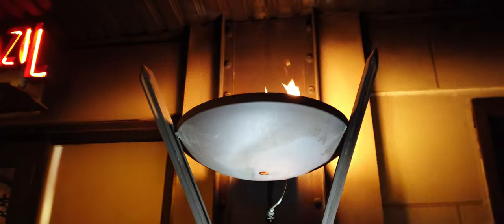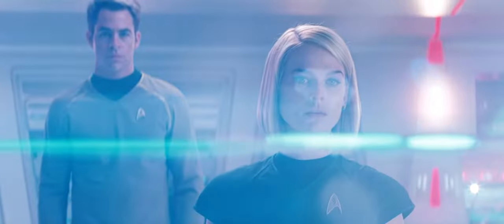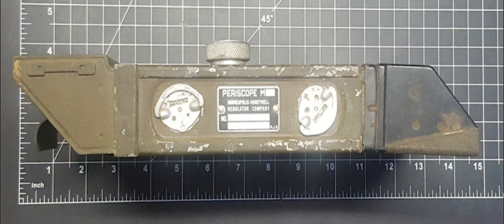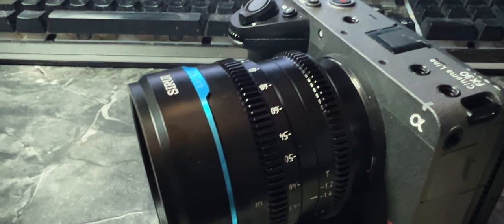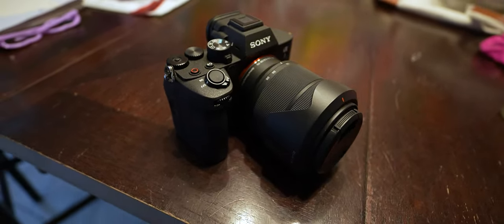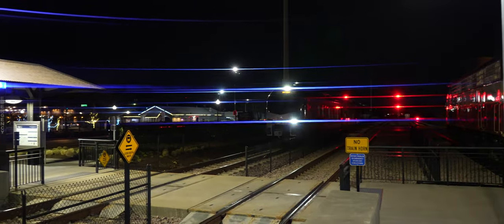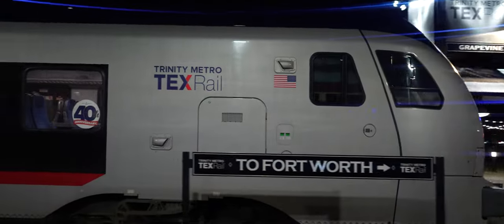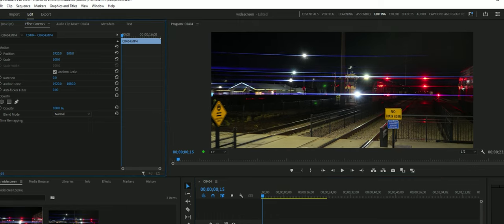Budget Anamorphic look for ANY Camera + Tutorial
If you're on a budget and want the Anamorphic look , here's a way to get it for any camera.   I have always loved the looks from Anamorphic lenses and their distinct flares, depth of field and the widescreen look to give that overall Cinema feel.
When using this filter you can mimic some of the characteristics of an Anamorphic lens without the high cost of a Anamorphic lens.  I've also included a tutorial on how to get that "widescreen" look without the black bars from a 16:9 video using Premiere Pro but you can achieve this with any editing software.
Does this filter create a LOT of flaring? Yes, sometimes a bit too much, but in a controlled lighting environment you can get a much more natural look.
Artlist
→ ***Gear I recommend and use***

→ ***Main Cameras I use:***
→ ***Action Cameras I recommend:***
→***Gimbals I use:***
→***RGB lights I use:***
***sd cards I use:***